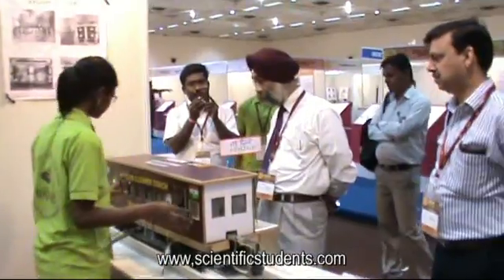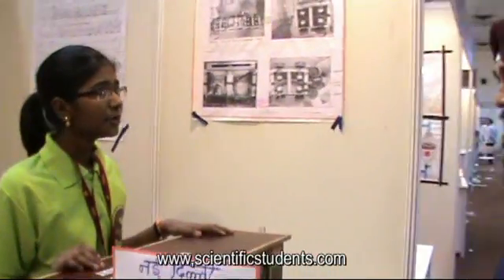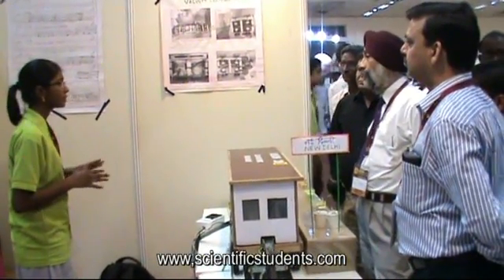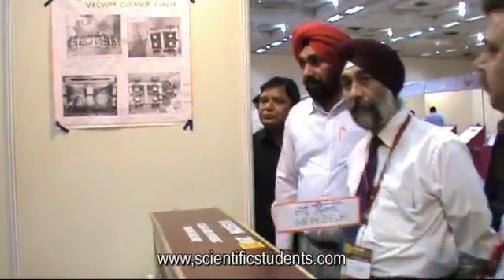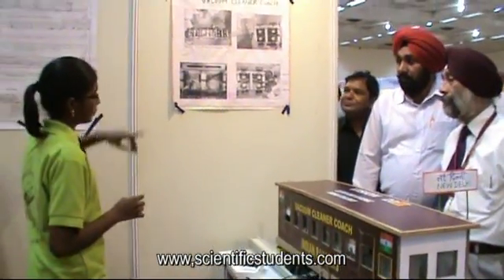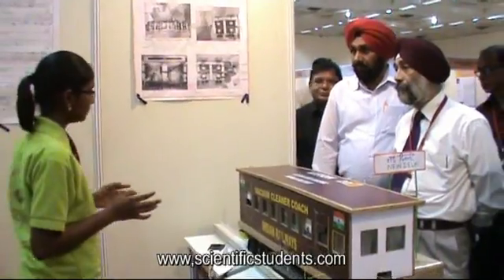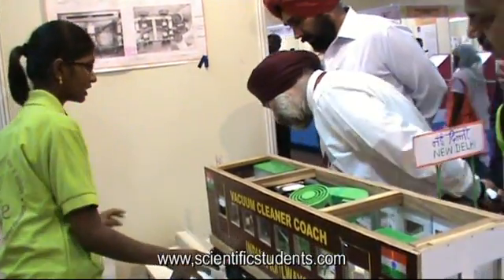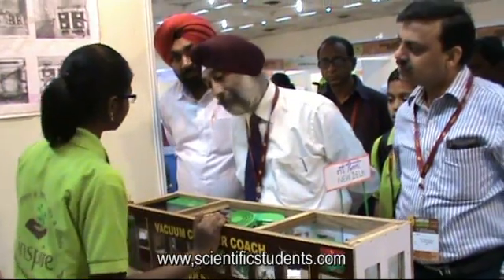T.JAYANI JAHNAVI NATIONAL AWARD (SILVER MEDAL) WINNER INSPIRE AWARDS SCIENCE FAIR 2014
T.JAYANI JAHNAVI
CLASS: 9th, VAISHANAVI VIDYALAYAM, TIRUCHANUR, TIRUPATI
NATIONAL AWARD (SILVER MEDAL) WINNER
Receiving SIVER Medal, Certificate, 10 Thousand Cash Prize and a Laptop from Prof.Vijay Raghavan ( Secretary DST ) During INSPIRE AWARDS SCHEME, 4th National Level Exhibition & Project Competition at Pragati Maidan, New Delhi On 8thOct2014.

She is explaining her project to  Dr.INDER JIT SINGH (Joint Secretary Department of Science & Technology) and Shri Veerendra Prasad Director Inspire program DST.

Now can you guess what made her Country Pride?

Question:
In India Trains are attached with passenger carrying coaches, luggage carrying coach, RMS coach, Pantry car, First aid Dispensary coach.

WHY NOT VACUUM CLEANER COACH?

Concept:
By attaching a vacuum cleaner coach at the rear end of a train it will collect all the wrappers and soil waste thrown on the railway track and also carry the collected waste on each platform.
Timely cleaning will be done effectively and 100% cleanliness will be achieved.

Vision 2020 of Indian Railways to keep platforms clean and Hygienic will be achieved by Implementing this Vacuum Cleaner Coach.

Dear Children, I am sure this Video might have surely inspired you all to such a grate levels and I hope you all will raise your scientific temperament and find out social problems to help ourselves and man kind.
With this JAHNAVI also feels that her project will also strengths P.M'S Vision 'n' Mission of SWACHH BHARAT.
So be a part of clean India with our inventive and innovative thoughts. Building Green & Clean India.
This Video is by the Courtesy of Department of Science and Technology, Ministry of Science and Technology, Government of India. Thanks to DST on behalf of all students of the country to organize INSPIRE SCHEME.